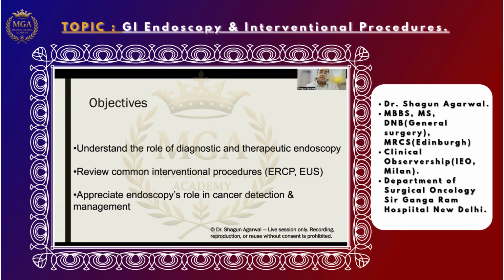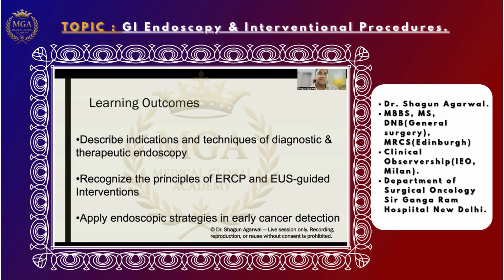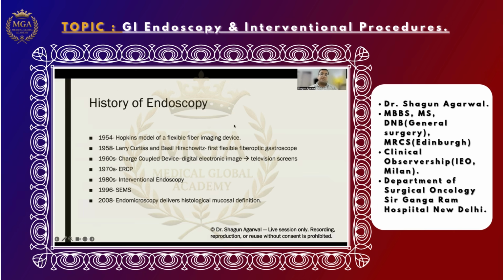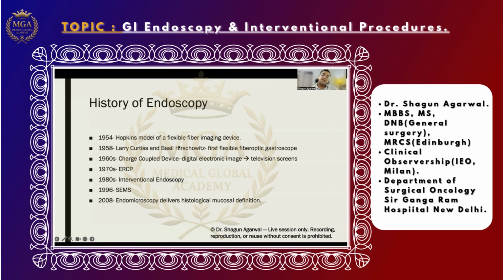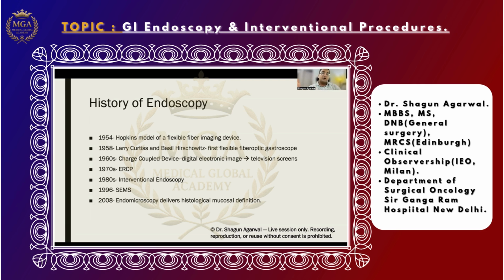GI Endoscopy & Interventional Procedures DEMO CLASS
✨ Why choose Medical Global Academy? ✨
Because your career deserves the right knowledge, skills & recognition! 🚀
At Medical Global Academy (MGA), we believe doctors and healthcare professionals should never stop learning. That’s why we offer globally accredited courses, flexible learning modes, and expert-driven training that fits into your busy schedule.

✅ Globally recognized certifications (CPD UK, UGC aligned)
✅ Flexible online, offline & hybrid learning
✅ Wide range of specializations & fellowships
✅ Hands-on practical exposure
✅ Career growth & international credibility

With MGA, you don’t just study — you elevate your medical journey. 🌍